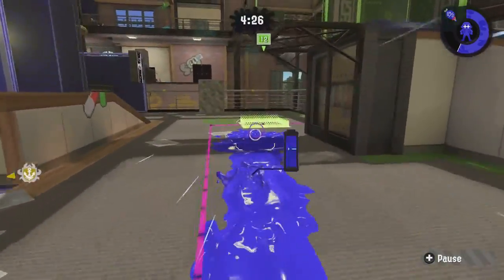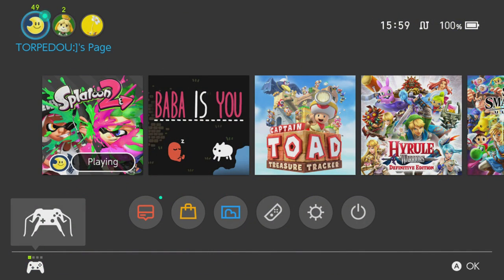How to throw Torpedo like a pro in Splatoon 2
Is there more to throwing Torpedos than just pressing R button? Well there is a couple things you should keep in mind at least and this video goes over them.